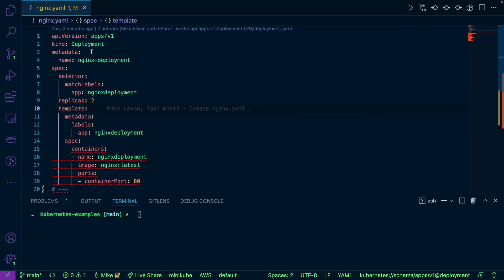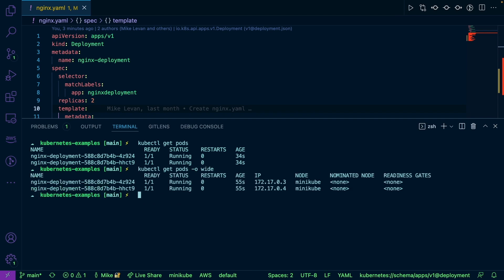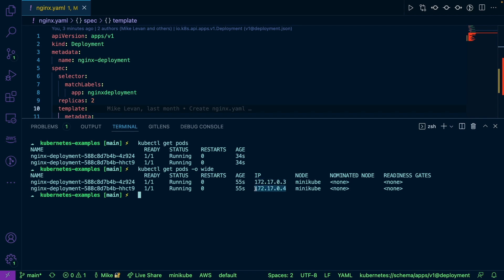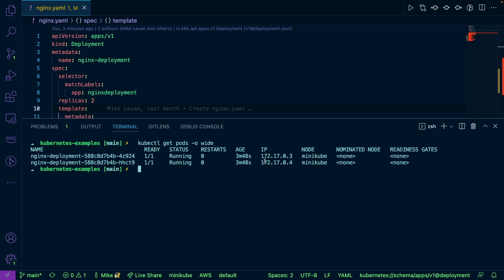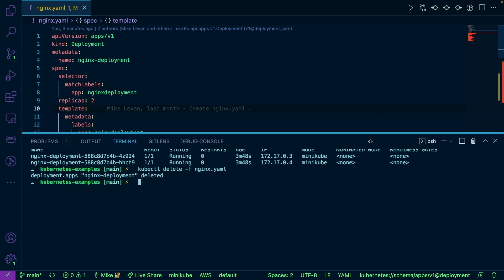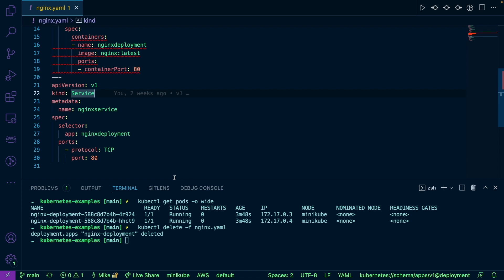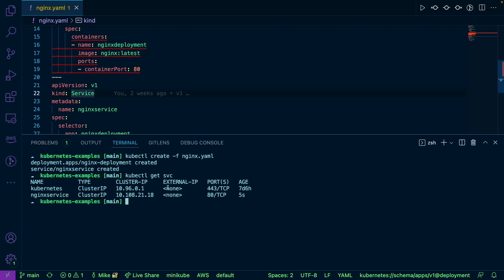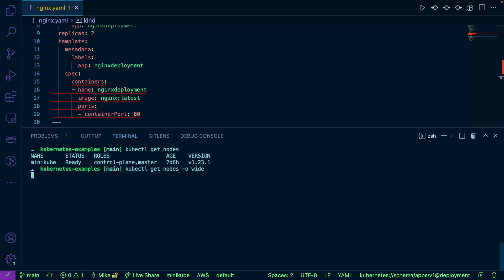Kubernetes For Network Engineers, Part 2: Services, Nodeports, And Load Balancers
This lesson walks through the basics of reaching an application running in a Kubernetes pod.

Host Michael Levan brings his background in system administration, software development, and DevOps to this video series. He has Kubernetes experience as both a developer and infrastructure engineer. He’s also a consultant and Pluralsight author, and co-host of the Kubernetes Unpacked podcast on Packet Pushers.